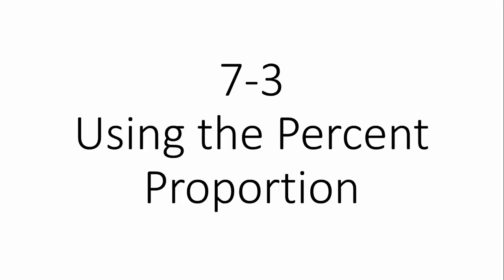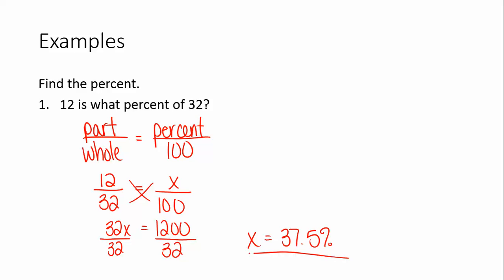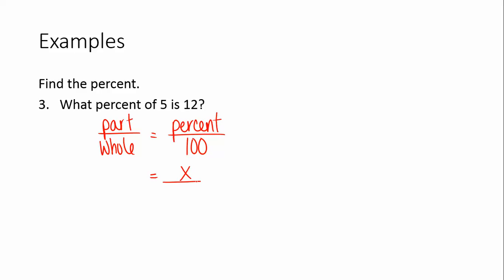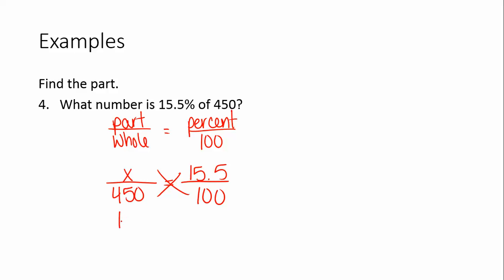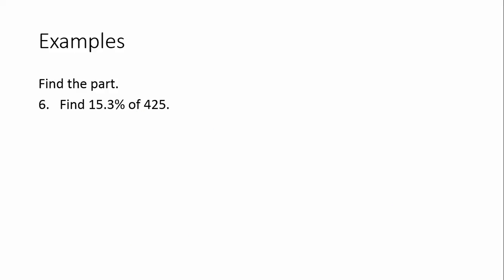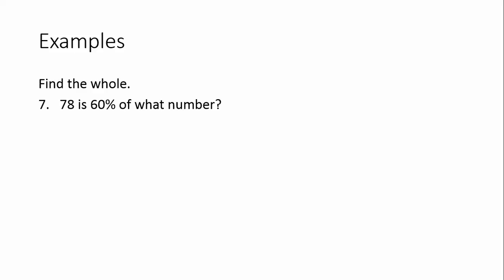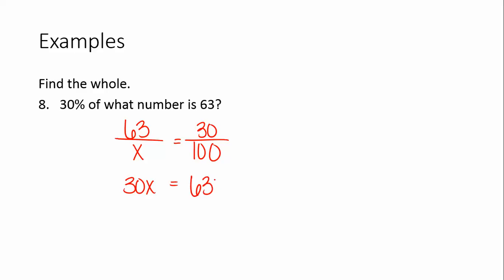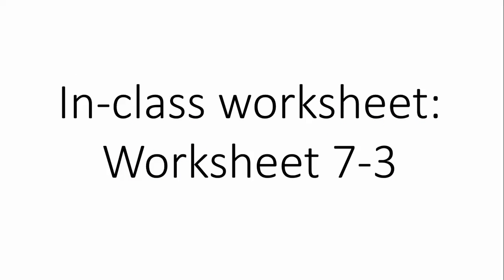7 3 Using the Percent Proportion